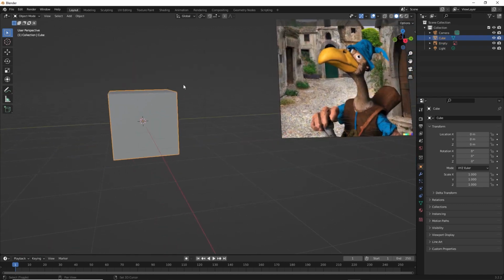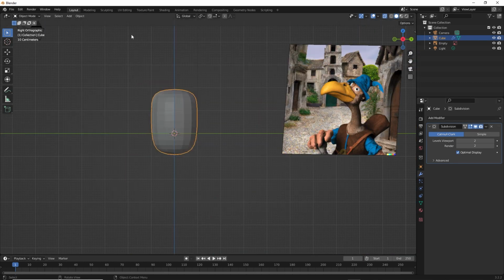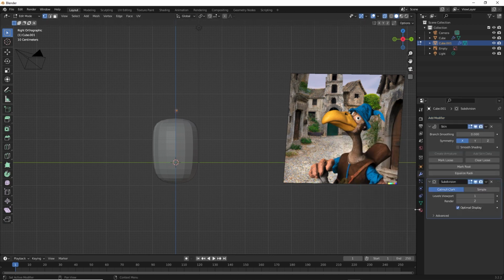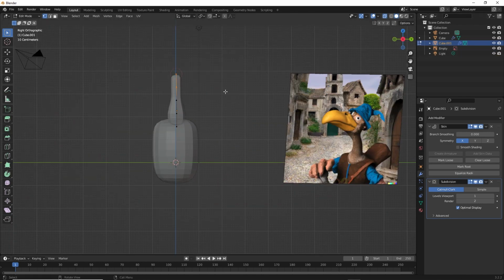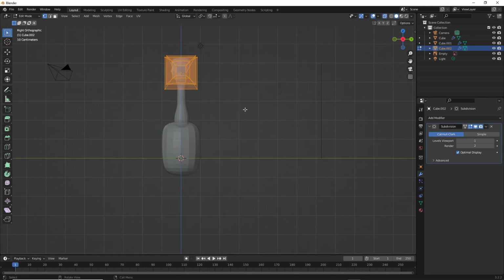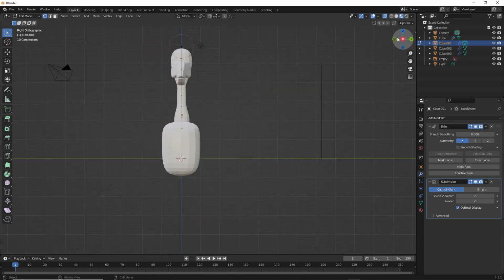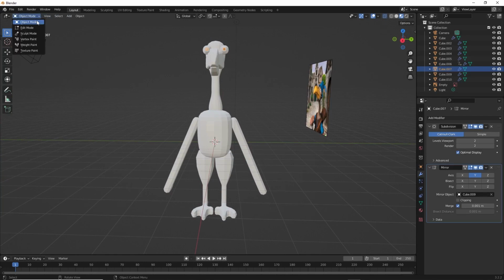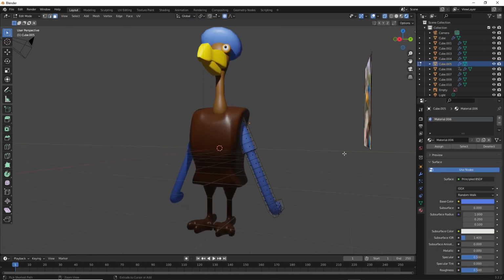3D modeling in Blender: How I transformed a picture of a dodo bird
blender 3d model of a dodo bird